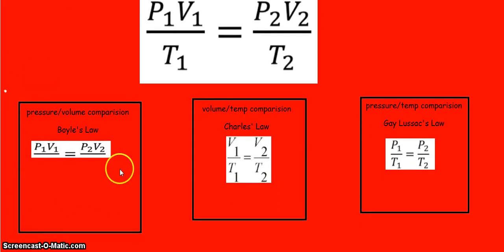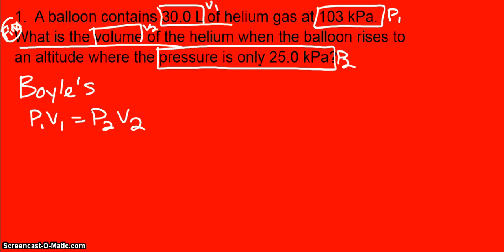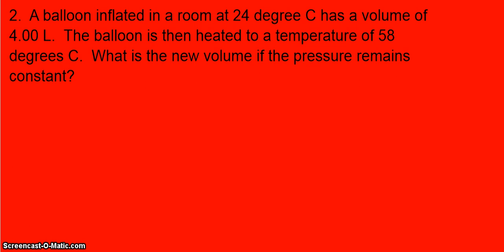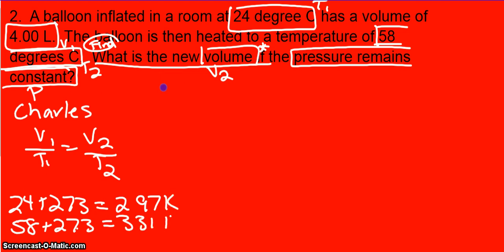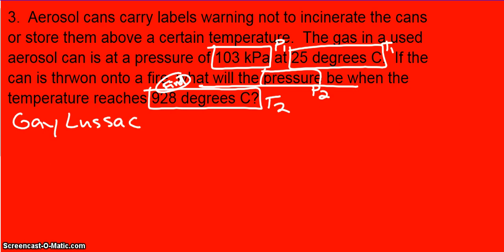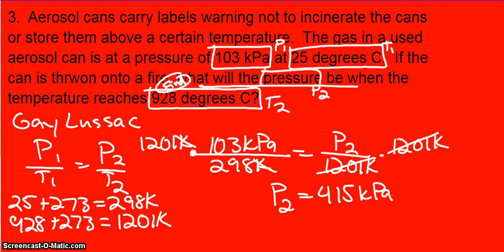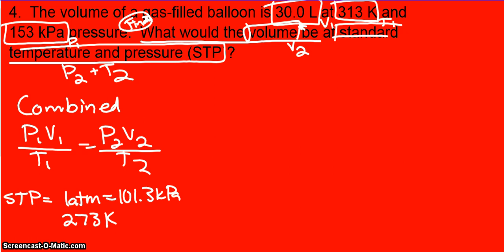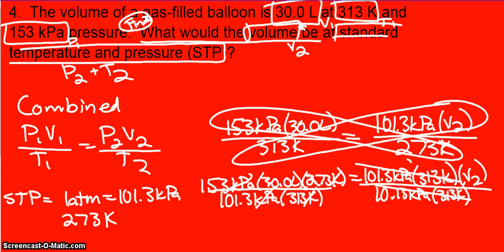Combined Gas Law Problems - Gas Law Notes